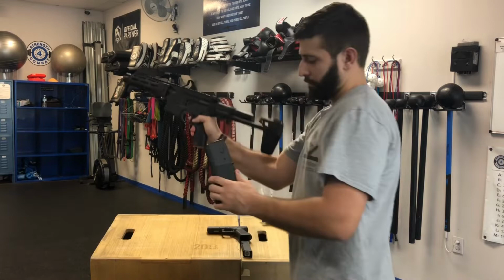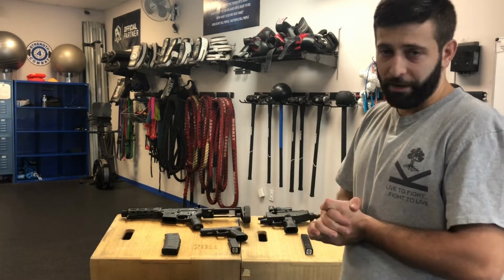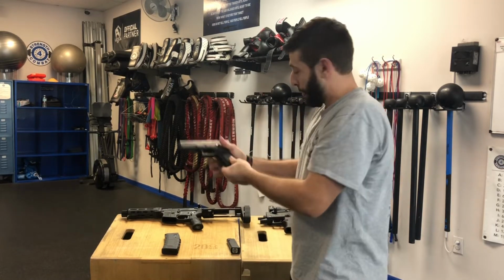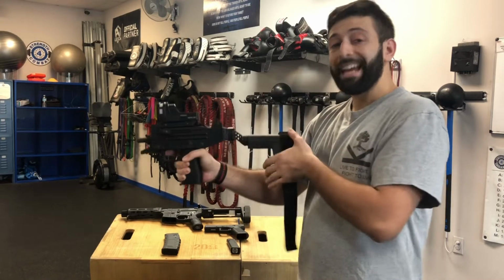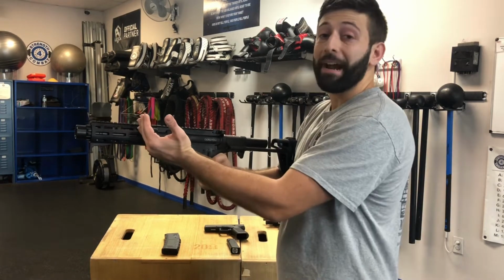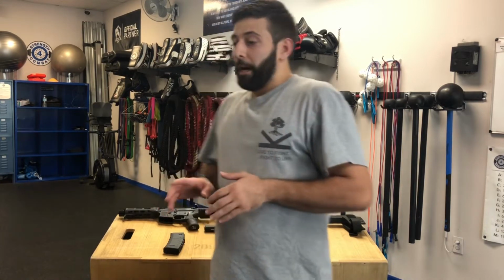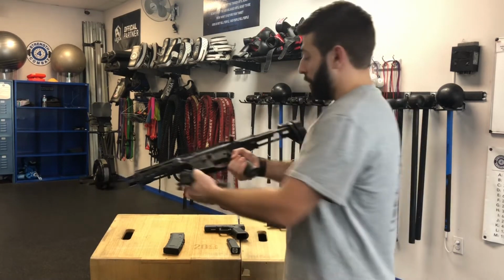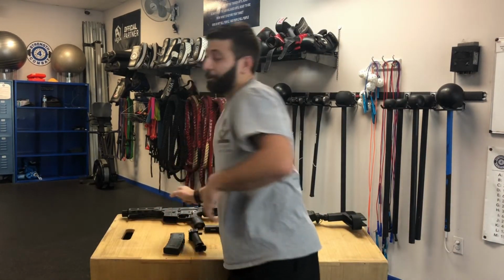Rifle or Pistol?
Can you identify the difference between a pistol and a rifle?
Watch our video to find out.